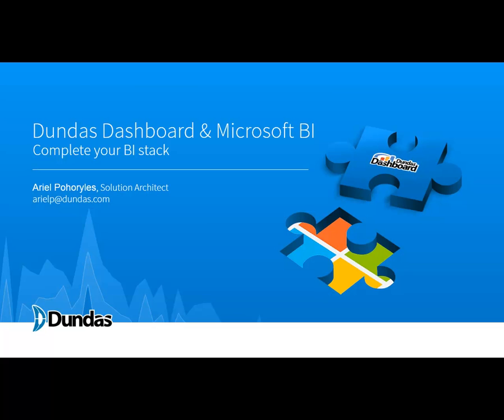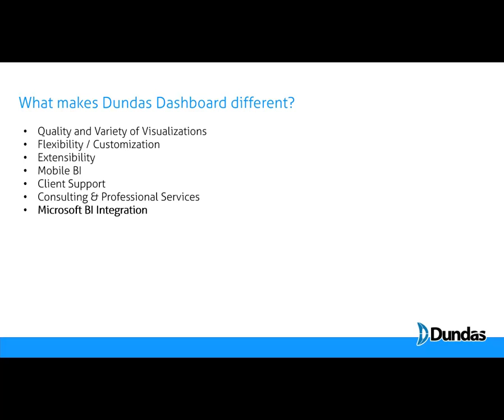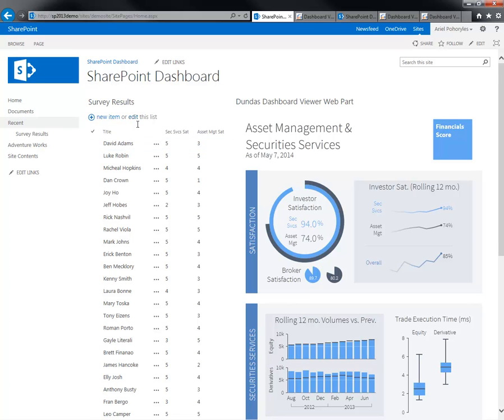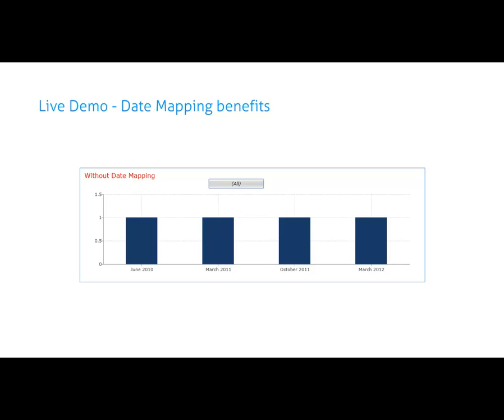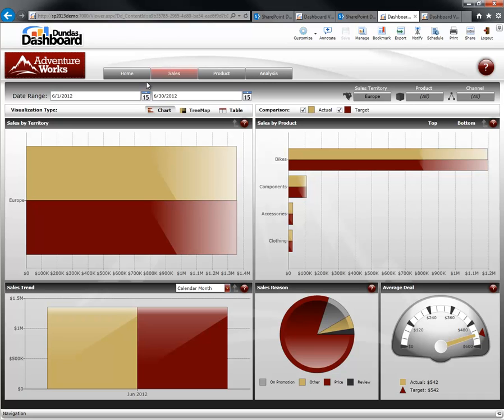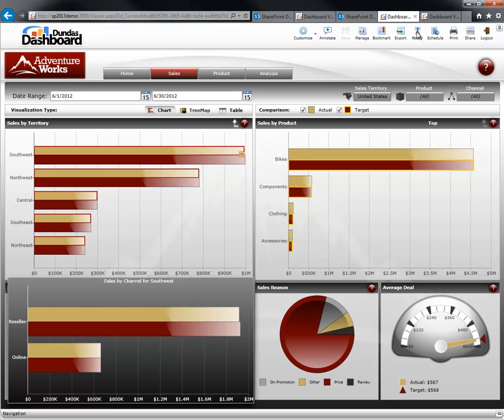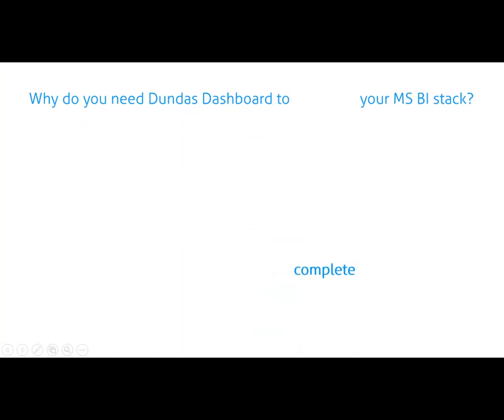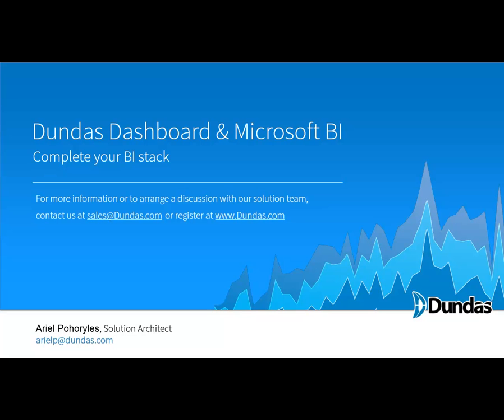Dundas Dashboard MSBI Integration Webinar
Discover how much more you can learn from your data with a Dundas powered dashboard. Our Solutions Architect, Ariel Pohoryles, demonstrates how easily Dundas Dashboard integrates with your MS Business Intelligence environment, and how organizations can improve their decision making with advanced data visualization.